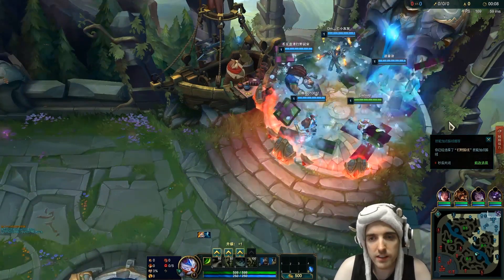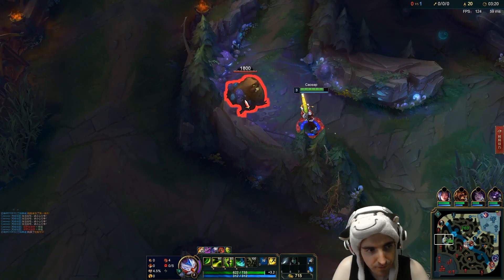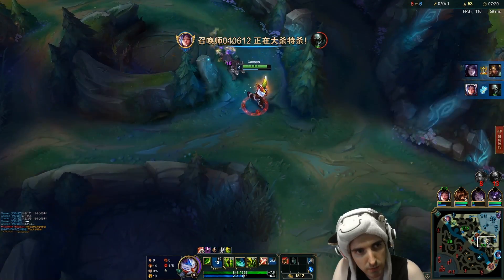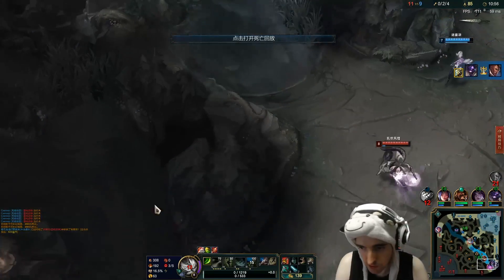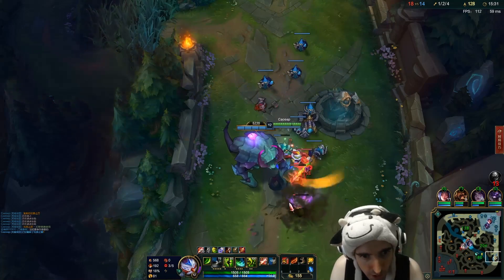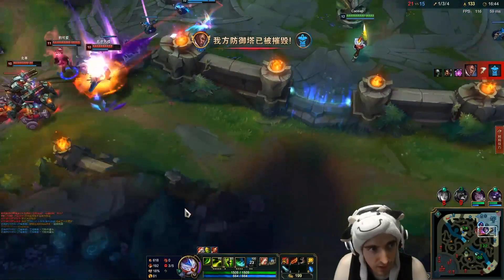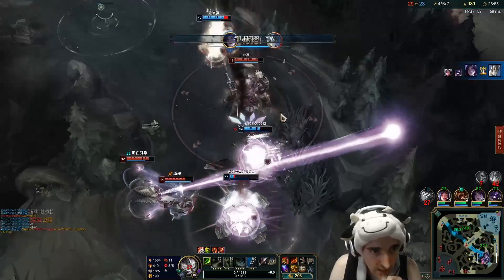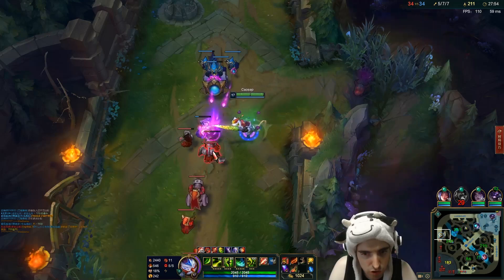LET'S LEARN FROM MY FINAL PROMOS - Cowsep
Cowsep streams League of Legends every day on twitch! Check it out

I love Master Yi and Master Yi loves you.